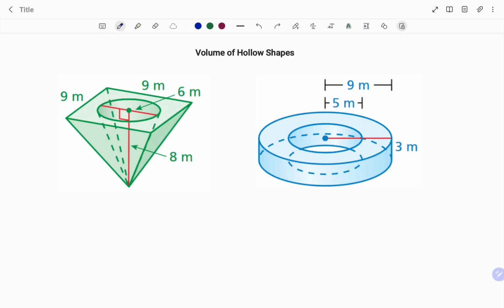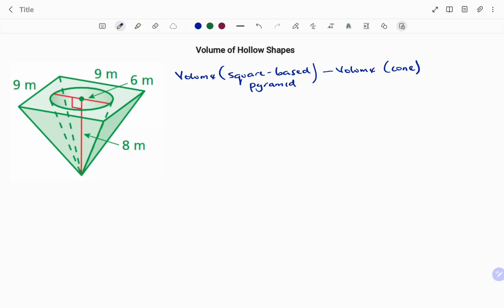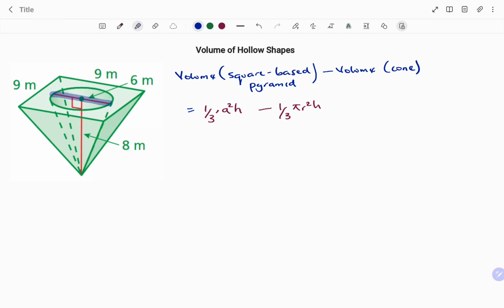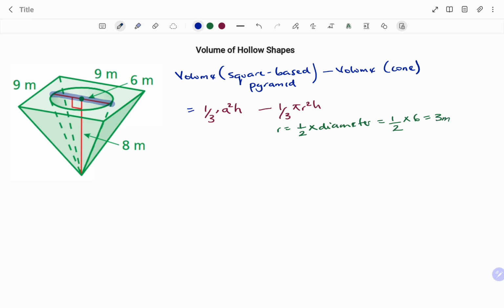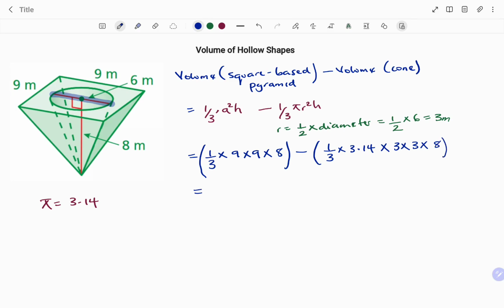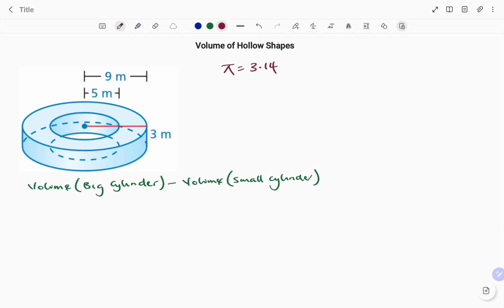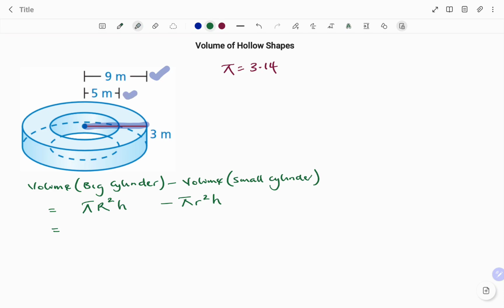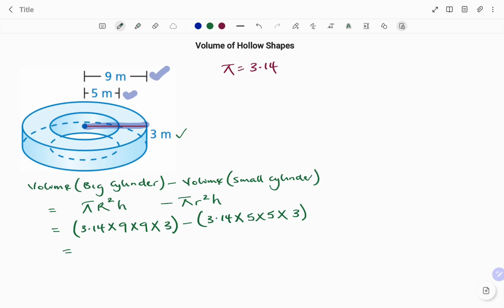Volume of Hollow Figures | 3D Shapes | Example 1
This video teaches you how to find the volume of hollow 3D shapes.

Skills needed: Volume of 3D shapes